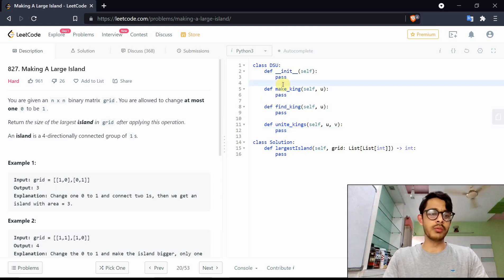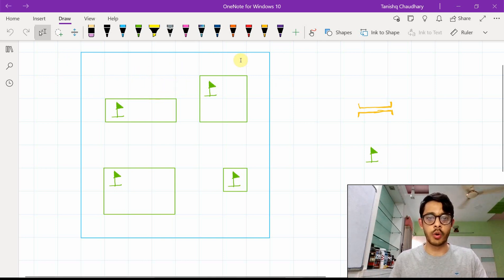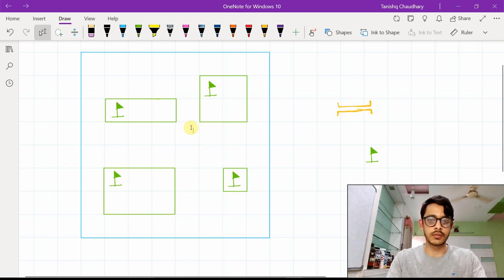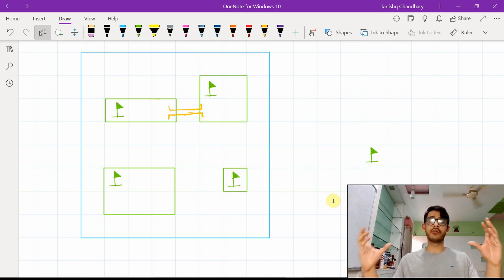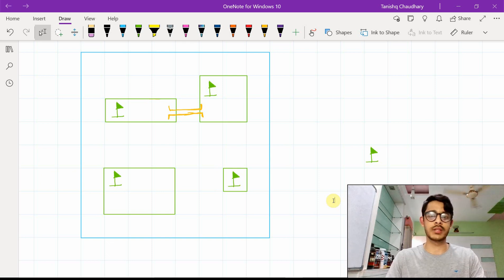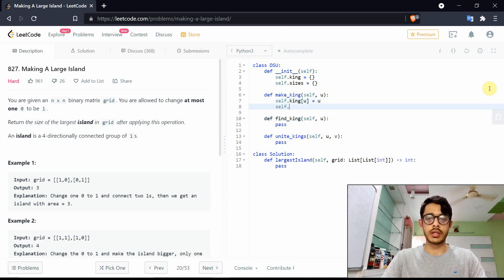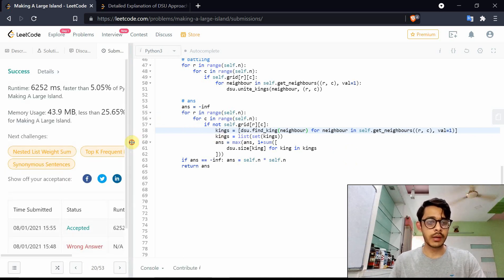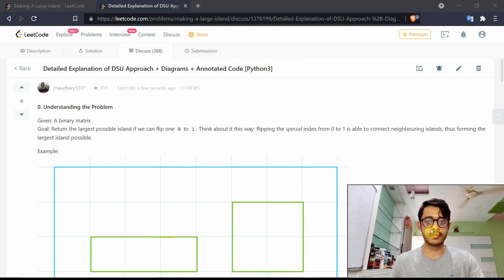Making A Large Island | Detailed DSU Solution Explained in Python3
I flipped the "one to a zero" in the first minute. My bad. Regardless, no other details change.
Problem: 827. Making A Large Island

0:00 Discussion
0:40 Analogy
2:55 Code: DSU
7:53 Code: Rest + Debugging
19:17 Discussion